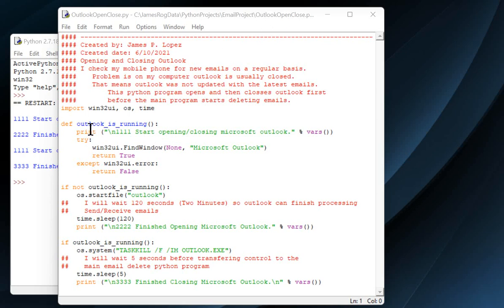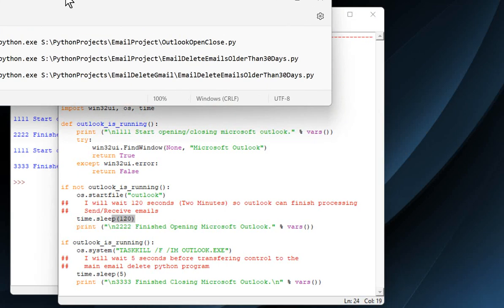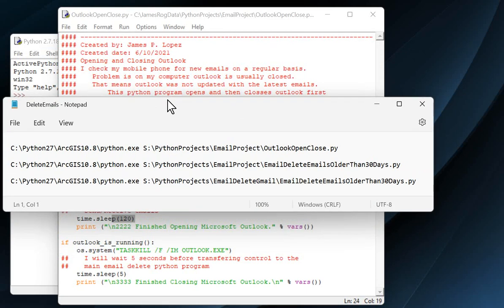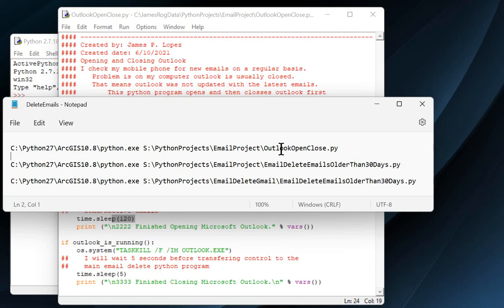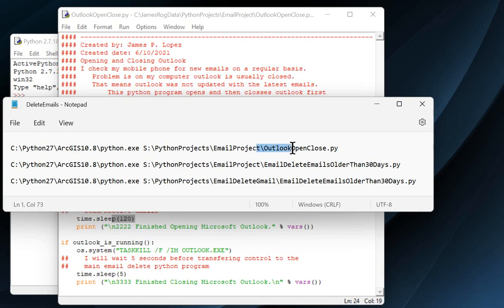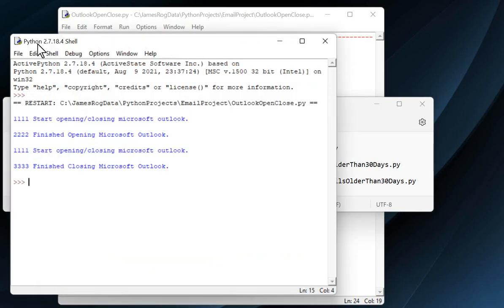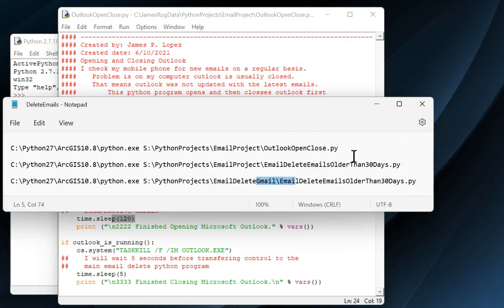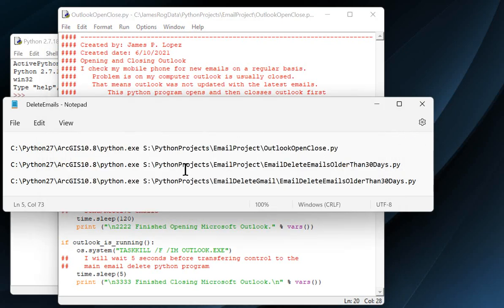Python program to open and close outlook.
I check for new emails on a regular basis both on my computer and mobile device. Problem is on my computer outlook is usually closed. That means outlook was not updated with the latest emails before my delete email python program is running. This simple python program opens and then closes outlook first before the main program starts deleting emails.